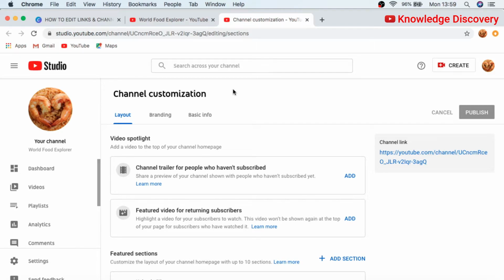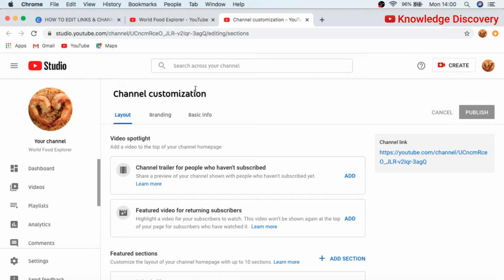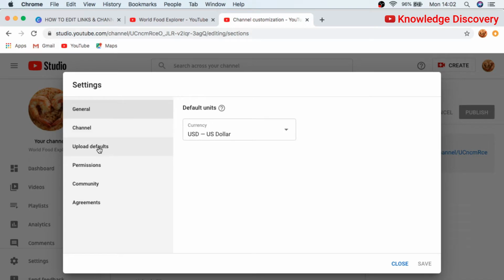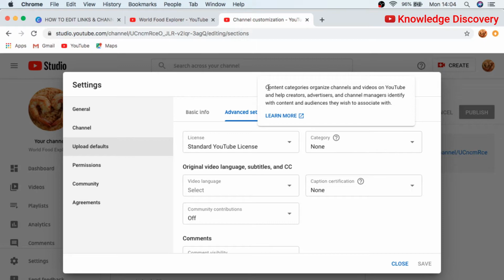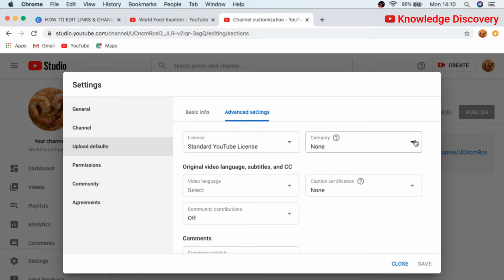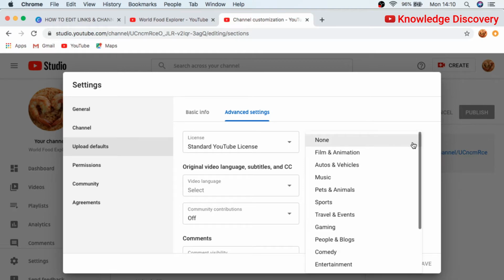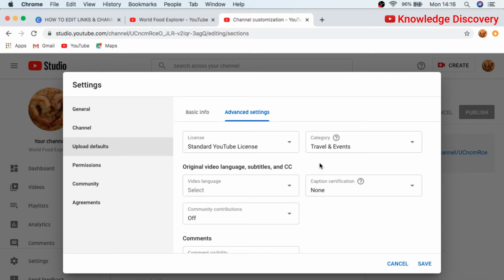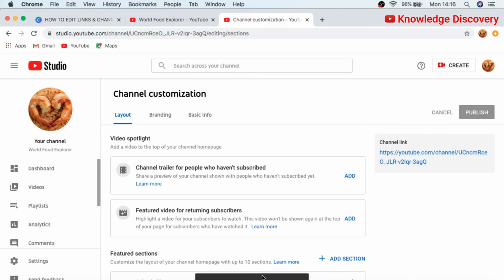How to change video category on YouTube Channel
✅   This tutorial is about:

1. How to change your video category on your YouTube channel

Also check the links below for more important tutorials